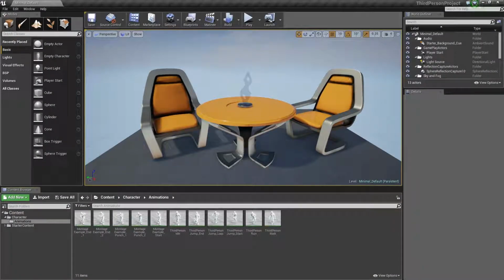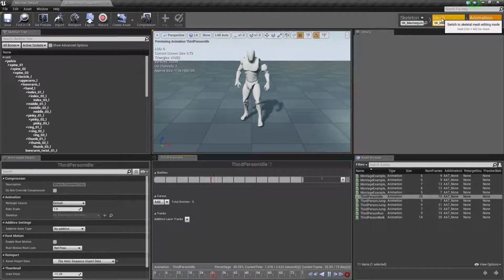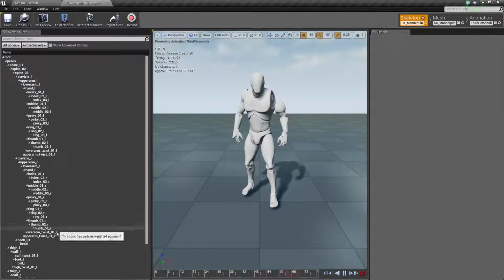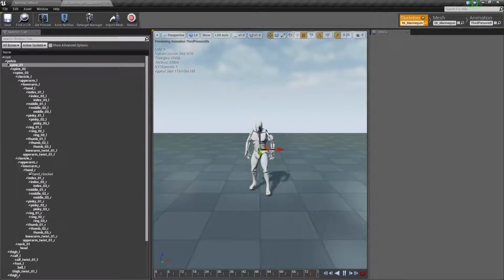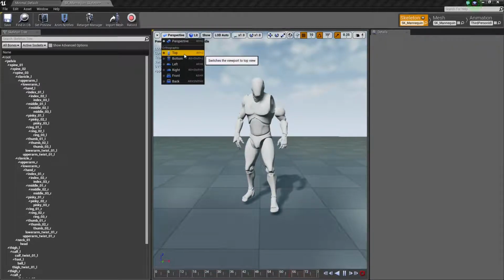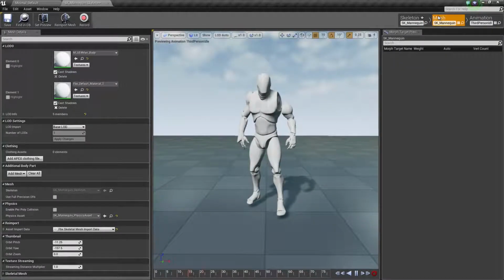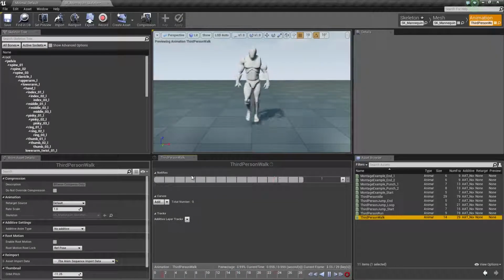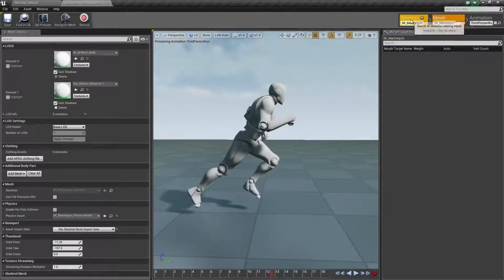BP 3rd Person Game Intro to Persona 04 v4 8 Tutorial Series Unreal Engine